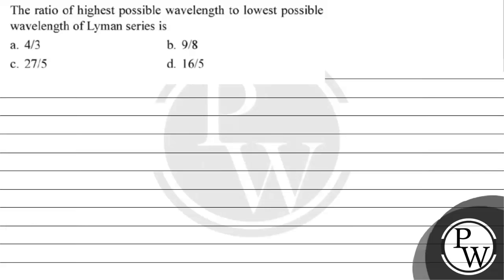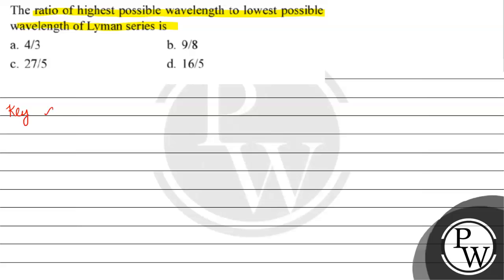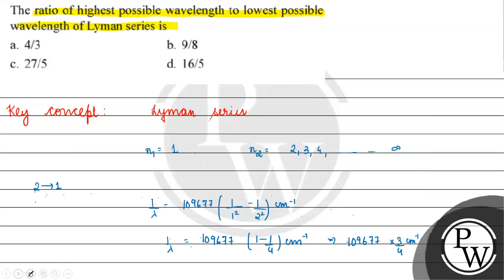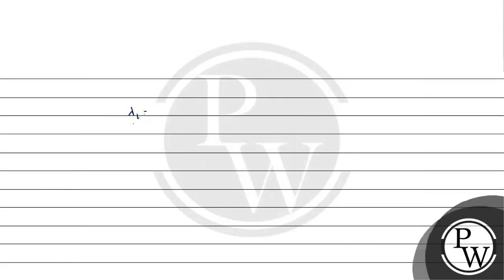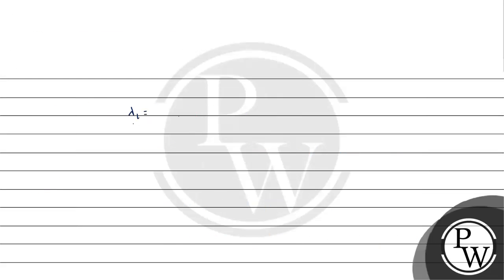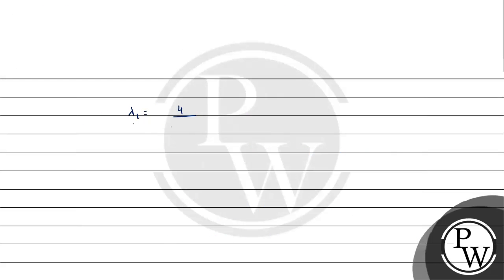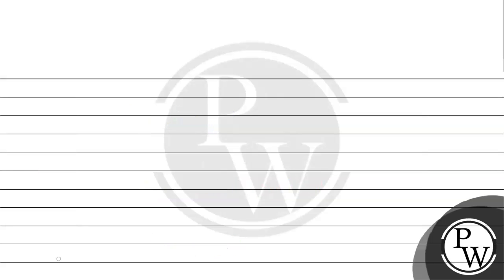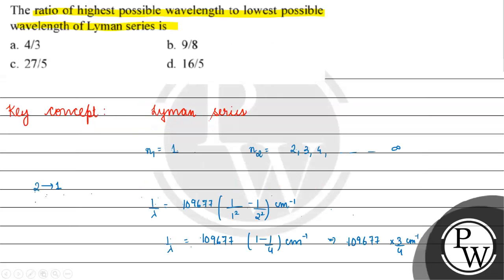The ratio of highest possible wavelength to lowest possible wavelength of Lyman series is